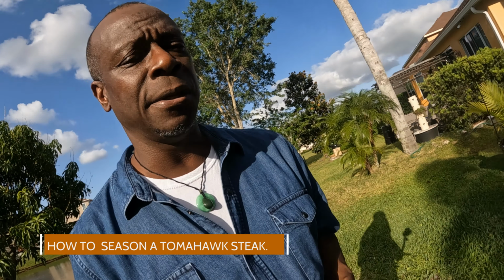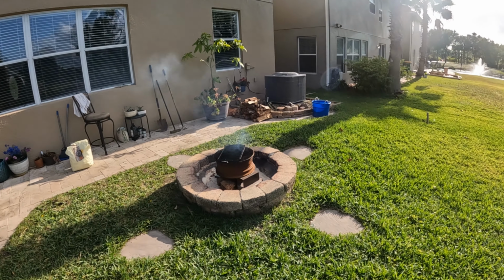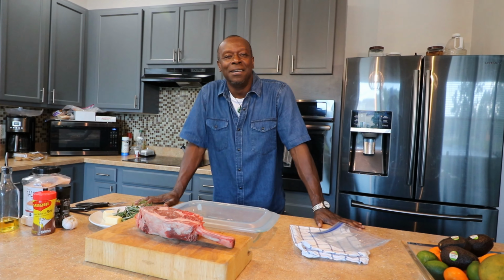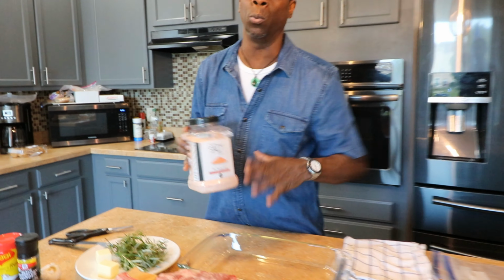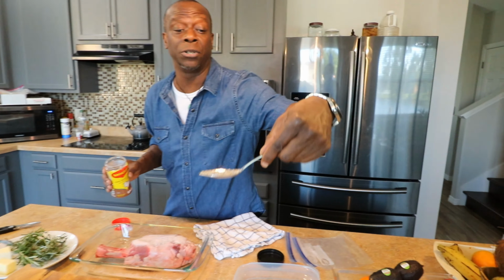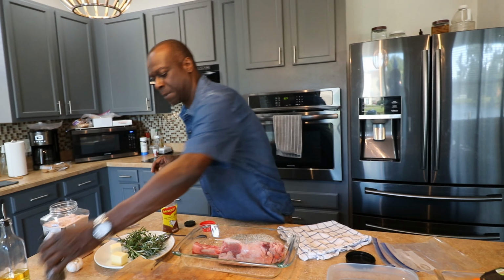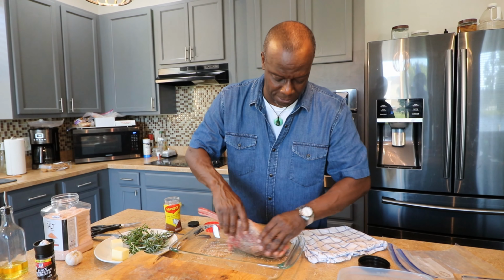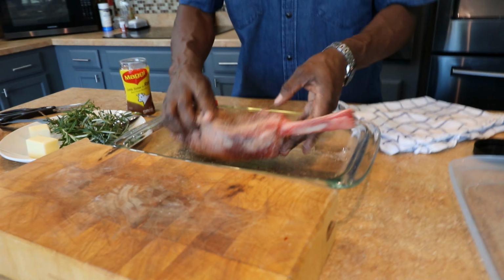SEASONING THAT FLAVORFUL STEAK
How To Season a Tomahawk Steak - Jamaican Style- Tasty!

Where does Tomahawk steak come from?
A highly marbled, exquisitely tender, and flavorful steak, the tomahawk is primarily taken from the longissimus (Latin for “longest one”) dorsi, or loin, of the steer. This consists of two muscles outside of the steer's rib cage that run along both sides of the spine.

Why is Tomahawk steak named?
The Tomahawk steak is a bone-in ribeye steak cut with at least five inches of rib bone remaining intact, weighing around thirty-six ounces. The name comes from the large, axe-shaped bone that runs down the center of the steak, giving it its signature look and flavor.

How many Tomahawks does a cow have?
A cow can provide as many as fourteen tomahawk steaks depending on its size. However, a Tomahawk is cut from the same area of the cow as a Porterhouse, Ribeye and T-Bone steak. So, most butchers will cut between eight and ten tomahawk steaks, leaving the rest for Ribeye's, T-Bones and Porterhouse steaks.